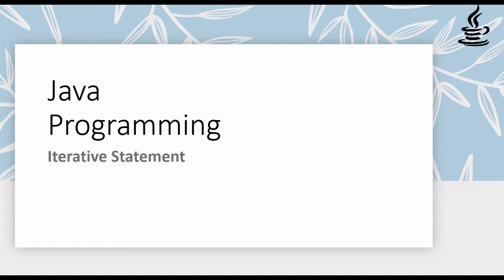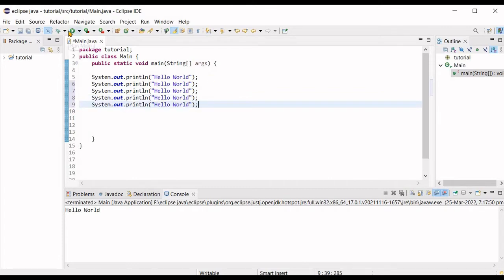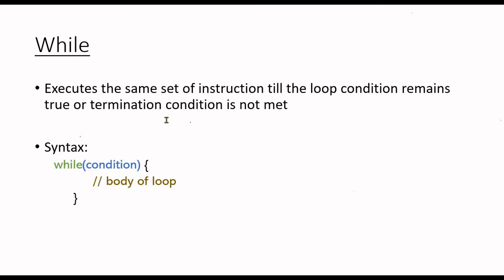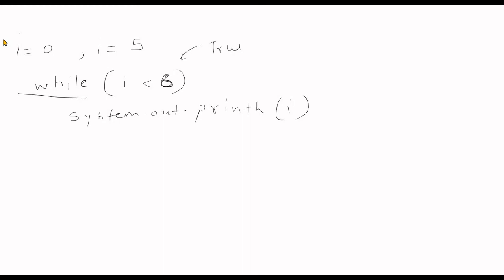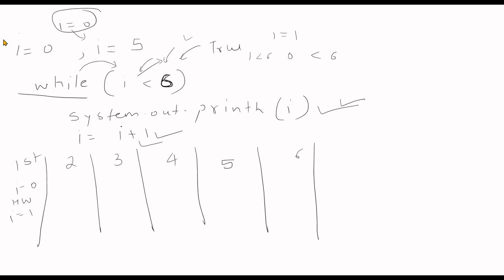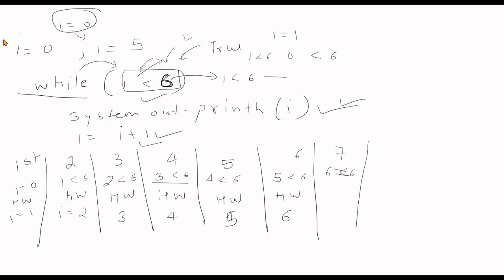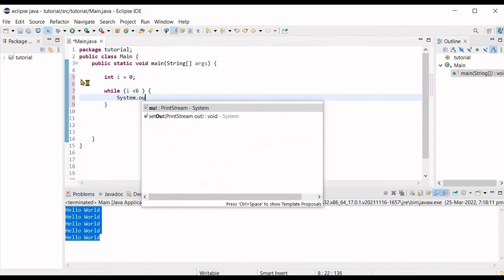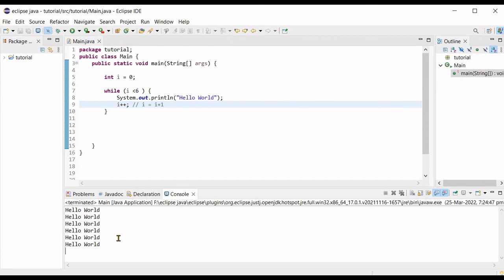Java WHILE LOOPS Explained | How to Use While Loop in Java?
What Is Java While Loop is a fundamental topic in Java programming that every learner and developer should master. In this video, you’ll learn what a Java while loop is, how it works, and how to use a while loop effectively in your Java programs.

We cover the syntax, flow, and practical examples of Java while loops, showing how to use them for repeated tasks and real-world scenarios. You’ll also learn common mistakes to avoid and best practices to make your loops more efficient and readable.

Whether you’re a beginner learning Java or a professional preparing for coding interviews, mastering the Java while loop will help you write clean, reusable code and understand core object-oriented programming concepts.